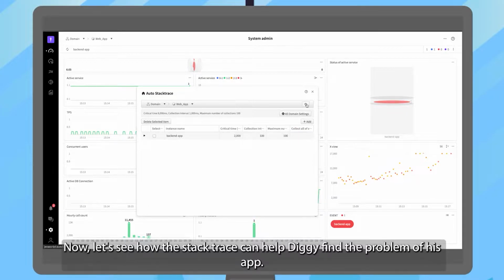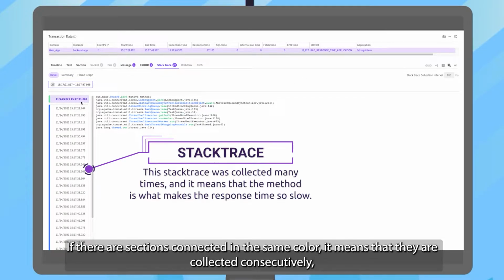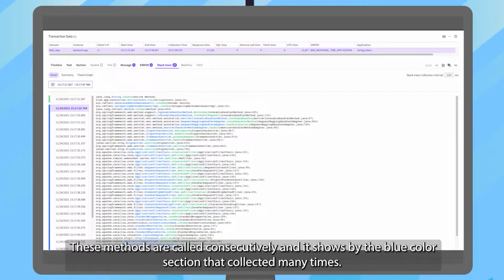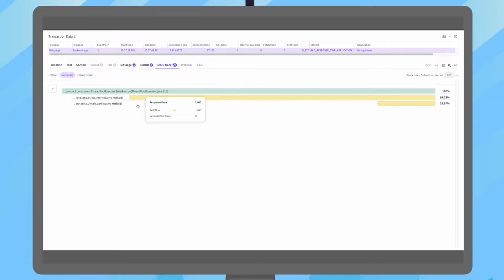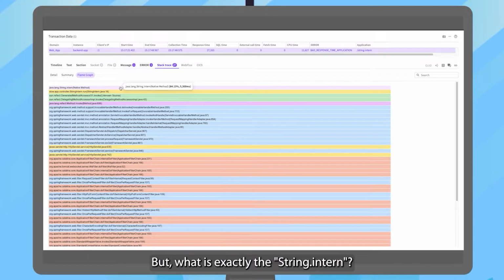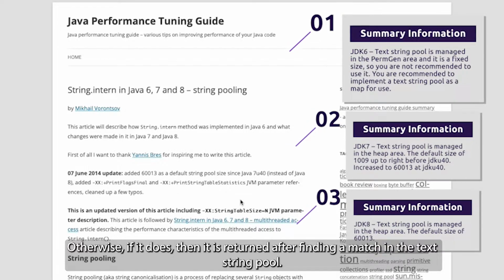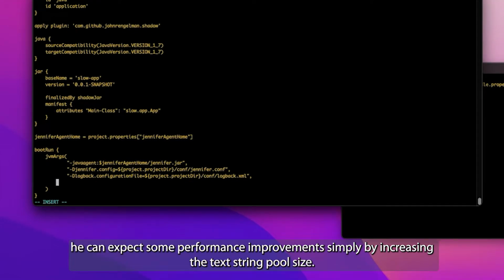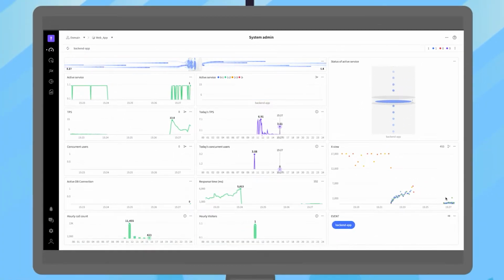Stacktrace Flight Recorder Part2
JENNIFER Transaction Analysis Tool SFR (StacKtrace Flight Recorder) Part 2